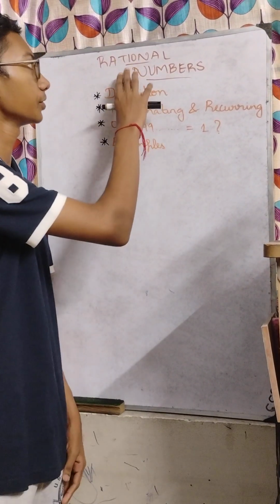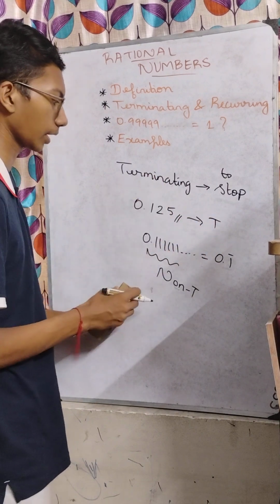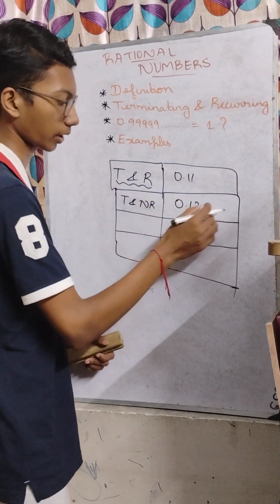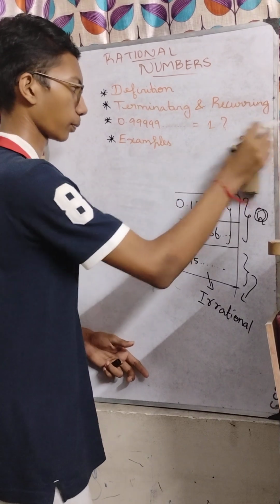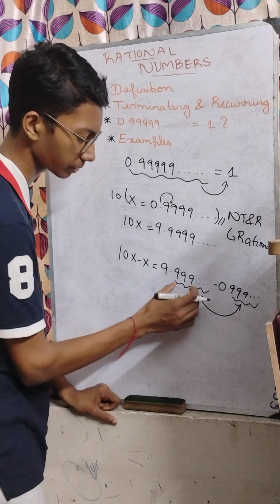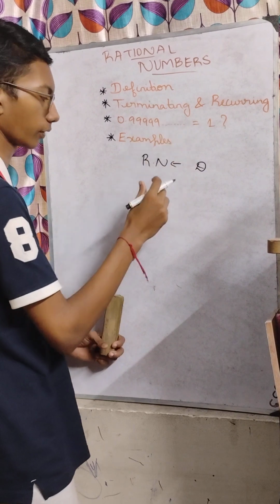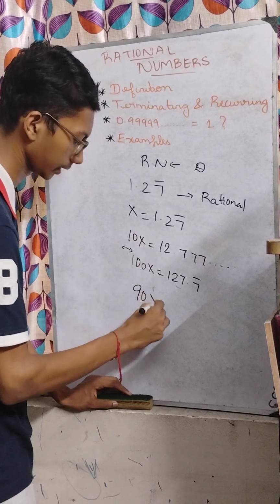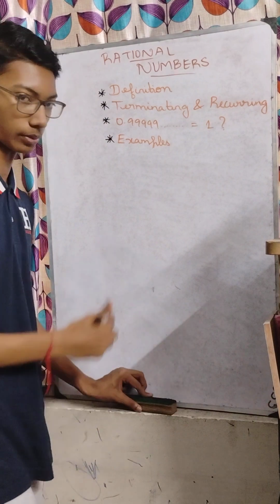ALL ABOUT RATIONAL NUMBERS!!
This video is about rational numbers , terminating and recurring numbers, etc.,